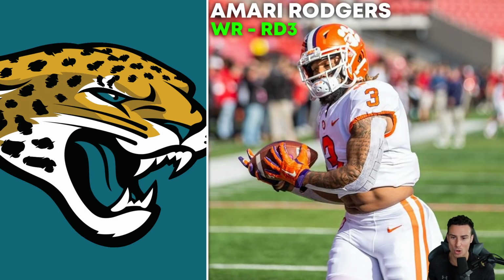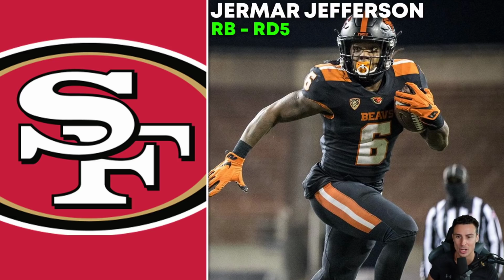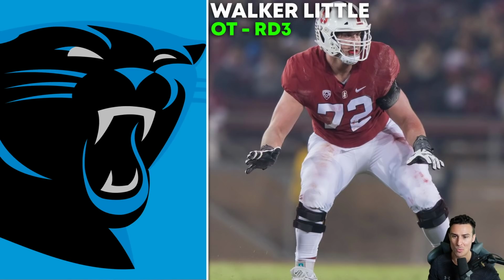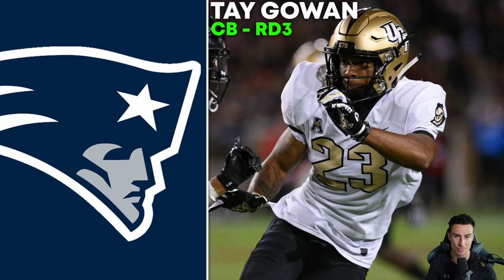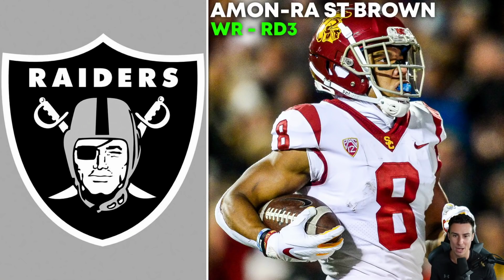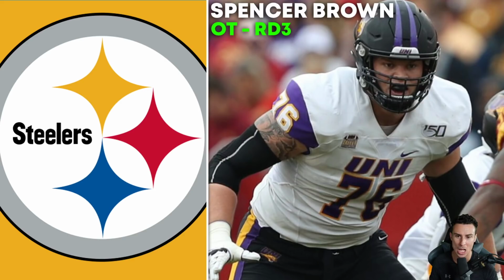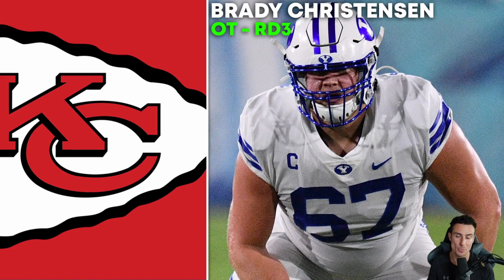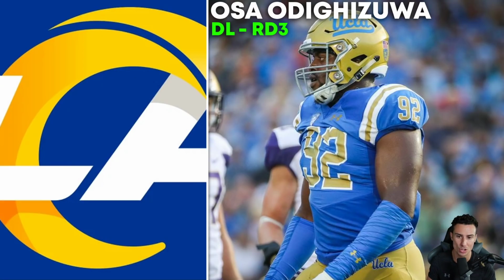NFL Draft Prospect Fits For EVERY NFL Team | 2021 NFL Draft Fits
2021 NFL Draft Prospect Fits (Mid Rounds)

*More Colors available after clicking an item!*